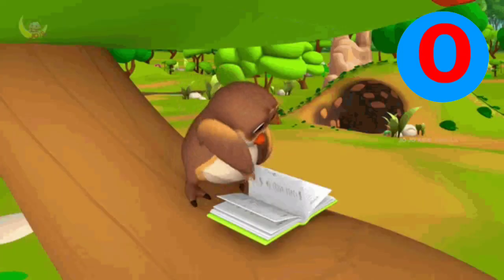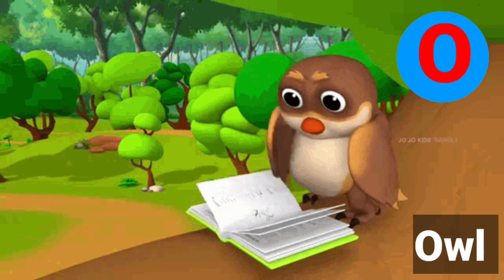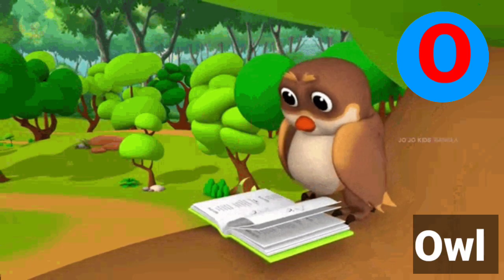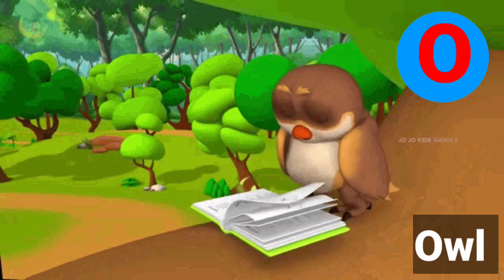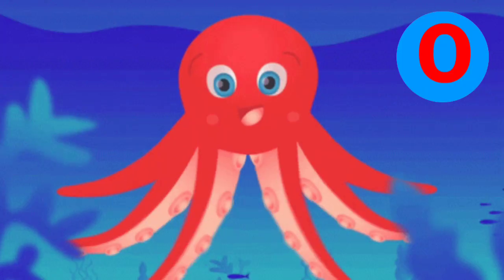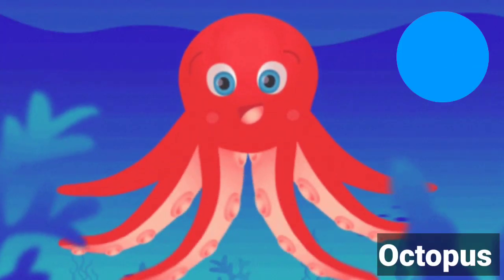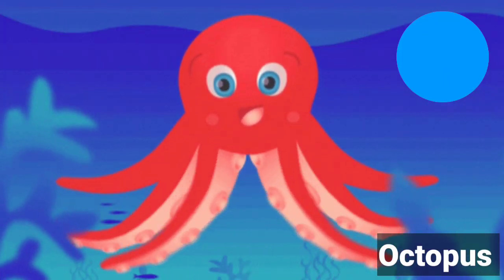Animal Name|English alphabet|Learn Alphabet A to Z|Alphabets Song|abcd|a se anar aa se aam#kidssong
बंदर मामा और चल मेरे घोड़े | Bandar Mama & Chal Mere Ghode | Popular Hindi Rhymes For Kids
क से कबूतर,अ से अनार आ से आम,हिंदी वर्णमाला,a se anar aa se aam,k se kabutar kha se khargosh#aseanar
आज मंगलवार है, Aj Mangalwar Hai, Nursery Rhymes in Hindi and Toddlers Songs
चंदा मामा दूर के I Chanda Mama Door Ke I Popular Rhymes by KooKoo part 2.1.1
Chunnu Munnu Thhey Do Bhai | Hindi Rhymes for Children | Infobells

बंदर मामा और चल मेरे घोड़े
Bandar Mama & Chal Mere Ghode
Popular Hindi Rhymes For Kids
हिंदी वर्णमाला
चंदा मामा दूर के
Chanda Mama Door Ke
Popular Rhymes by KooKoo part 2.1.1
आज मंगलवार ह
Aj Mangalwar Hai
 Nursery Rhymes in Hindi and Toddlers Songs
अआइईउऊ
अ
animals for toddlers educational
animals cartoon
animals video
animal alphabet
abcd 2 full movie
abcd dance
the animals sounds song
wild animals for kids
animal songs
animal sounds cocomelon
animal sounds song helloween
animals vocabulary
farm animals name
educational cartoons for toddlers learning names of animals
sea animals for kids
animal names
animal names and sound
animal names kids
animal names english
animal names in hindi
animal names and sounds for babies
animal names in hindi and english
animal names in english with pictures
animal names ABCD
animal names 20
animal names video
animal names 10
animal abcdefg
animal abcd
animal abc
abcd animal sounds
abcdefu animal
abcd animal can dance
abcdefu animal crossing
abcd animals happy
abcd animals drawing
animal planet
animal sounds
animal racing
abcd song
abcd
abc ball
abcd abcd
abcd rhymes
abc song with animal names
animal baby names
abcd movie
abcd e f g
abcd wala
abcd 2
chhoti abcd
small abcd
abcd poem
a. b. c. d.
abcd dance
abcd full movie
abcd alphabet
abcd dance factory
cartoon abcd
abcd movie song
apple
jenny apple
apple apple